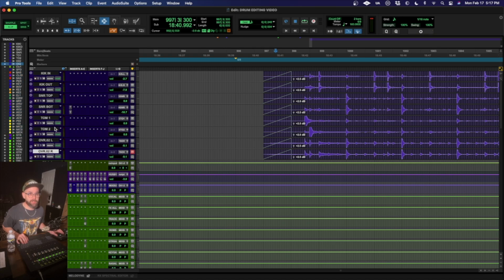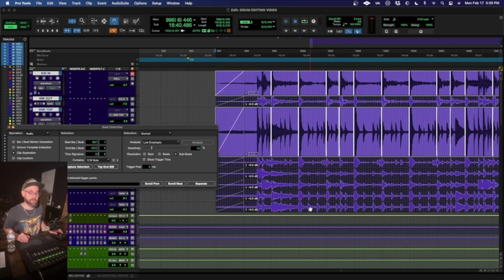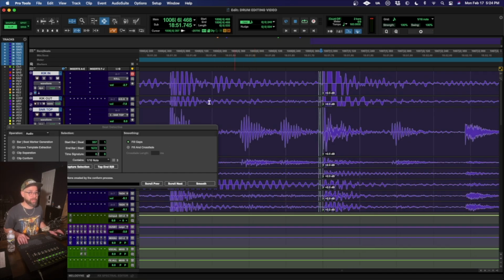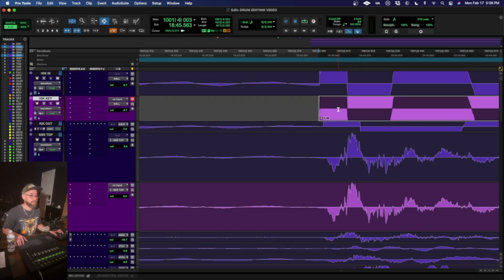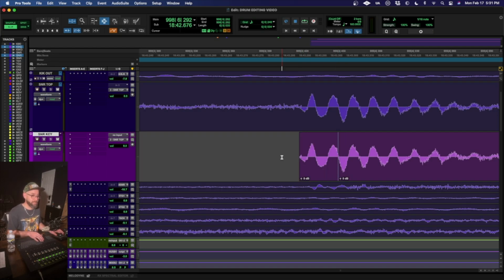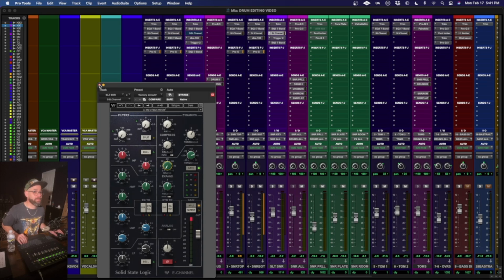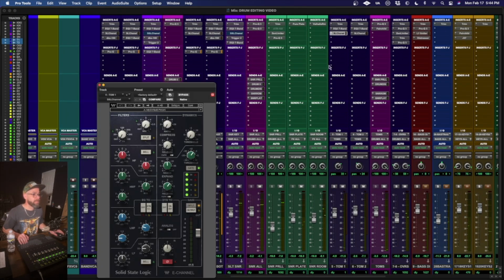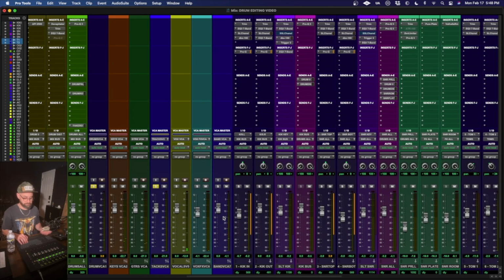Pro Tools Drum Editing Tutorial: Beat Detective, Perfect Gating & Sample Replacement Workflow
Learn professional drum editing techniques in Pro Tools including Beat Detective workflow, creating dedicated key tracks for phase-perfect gating, and setting up reliable sample replacement. Perfect for producers, home studio owners, and students learning production.

🎯 What You'll Learn:
✅ Complete Beat Detective workflow
✅ Playlist management
✅ 5ms trigger pad for phase-coherent editing
✅ Transient verification technique
✅ Creating kick and snare "key tracks" for perfect gating
✅ External sidechain setup for 100% accurate gates
✅ Ghost note preservation on snare
✅ Hand-gating toms with clip gain
✅ Crossfade verification workflow
✅ Sample replacement setup
✅ Consolidation workflow for safety backups

⏱️ CHAPTERS:
0:00 - Introduction
0:55 - Getting Organized (Groups & Playlists)
1:17 - Duplicating Playlists (Original Preservation)
1:36 - Beat Detective: Analyze (Low Emphasis)
2:11 - Sensitivity Slider (Finding Big Beats)
2:31 - Clip Separation (5ms Trigger Pad)
2:46 - Why Verify Every Transient
3:14 - Transient Verification Workflow
3:43 - Phase Issues from Misaligned Transients
4:08 - Editing All Drums Together (Phase Coherence)
4:24 - Clip Separation (Creating Cuts)
4:34 - Clip Conform Options (Grid vs Swing)
4:44 - Edit Smoothing (Fill All Gaps)
4:57 - Crossfade Creation (Command+F)
5:14 - Listening for Janky Crossfades
6:08 - Cymbal Swishing (Moving Too Far)
6:33 - Tab Through Transients
6:42 - 5ms Pad Protects Transients
6:58 - Duplicate Playlist Again
7:09 - Consolidate for Safety
7:23 - Original vs Edited Comparison
7:55 - Creating Kick Key Track
8:16 - Creating Snare Key Track
8:48 - Color Coding Key Tracks
9:00 - Tab to Transient On
9:08 - Cutting Every Kick Hit
9:29 - B for Break, X for Cut
9:51 - Why This Takes Forever
10:13 - Attention to Detail = Pro Results
10:34 - Copy/Paste Weak Hits
11:05 - Snare Key Track
11:12 - Ghost Notes Challenge
11:26 - Ghost Notes Definition
11:42 - Gates vs Ghost Notes Problem
12:00 - Recognizing Waveforms Visually
12:30 - Listening to Verify
13:20 - Kick Key Bus Setup
13:35 - Processing Drums Section
13:45 - Turn Off SSL Gate
13:57 - Gate Plugin Setup
14:08 - Sidechain to Kick Key
14:15 - Threshold All the Way Down
14:29 - Copying Gate to Other Channels
14:40 - Snare Key Sidechain
15:20 - Sample Input from Key Track
15:38 - Trigger 2 Input from Key Track
16:02 - Sensitivity Adjustment
16:41 - Perfect Triggering (No Bleed)
17:04 - Tom Hand-Gating Technique
17:22 - Cutting Around Tom Hits
17:33 - Listening to Decay
17:44 - Clip Gain -15dB
18:13 - Turn Off Tom Gates
18:42 - Clip Gain = Hand-Gating Tool
19:11 - Adjusting Decay Length
19:49 - Crossfade for Smoothness
20:42 - Toms Good to Go
21:04 - Verifying All Transients
21:31 - Superior Drummer Setup
21:54 - Final Playback
22:32 - Outro

🎵 Featured Music:
"So Good" by Zeal Church Nashville

🔑 Key Takeaways:
This workflow ensures phase-coherent editing, perfect sample triggering, and professional-sounding drums every time. The key track technique eliminates guesswork in gating and creates a reliable foundation for sample replacement. Whether you're producing in your home studio or working on professional projects, this workflow will save you time and deliver consistent results.
Pro Tip: Always duplicate your playlists before editing so you can recover from mistakes. The time invested in creating key tracks pays off immediately when you need perfect gates or sample triggers.